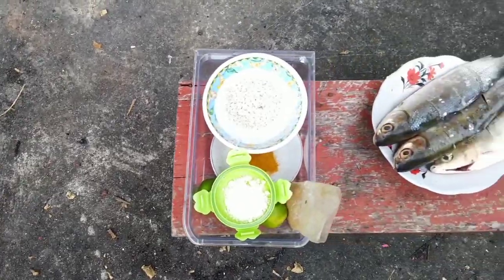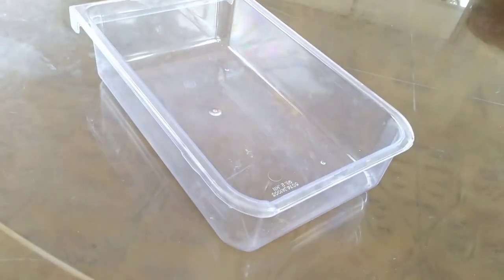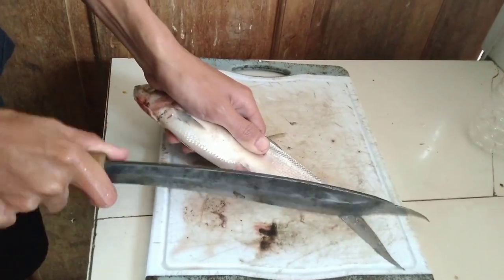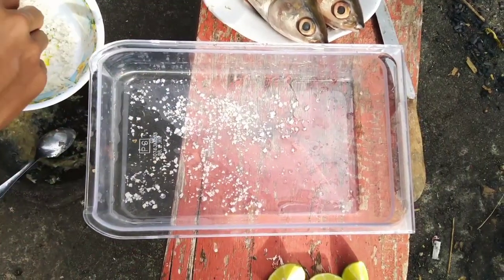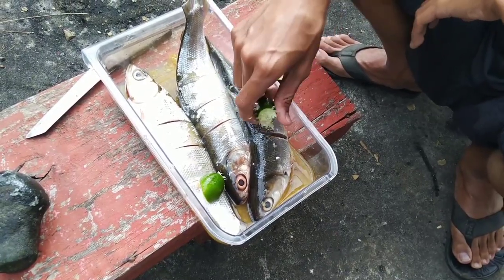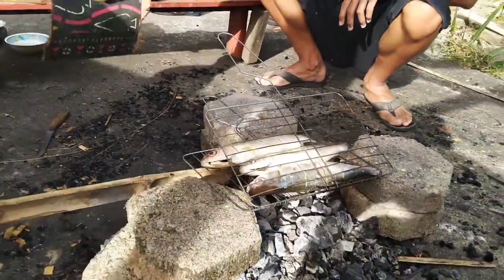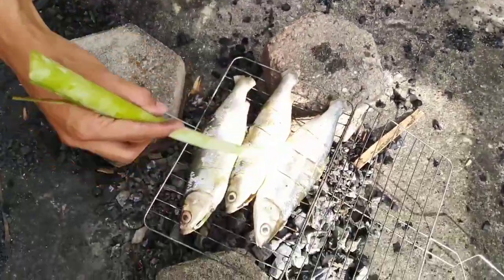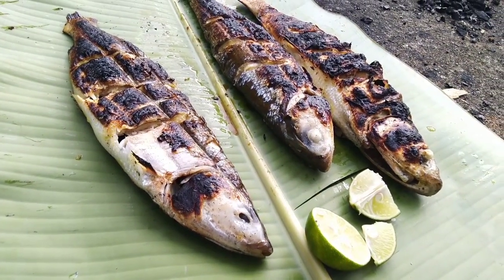How To Make Grilled Fish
Procedure Video Project. Grade XII. All Programs. By Sony, Jalaluddin, Paul Rupang, & Ime'.